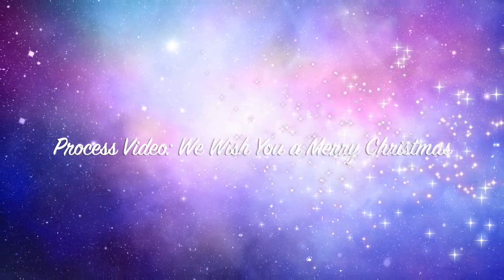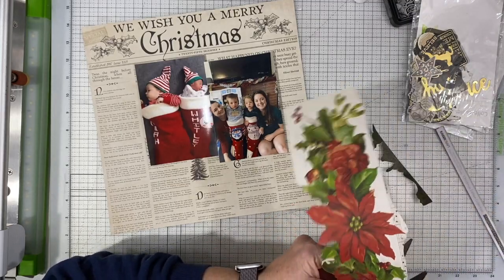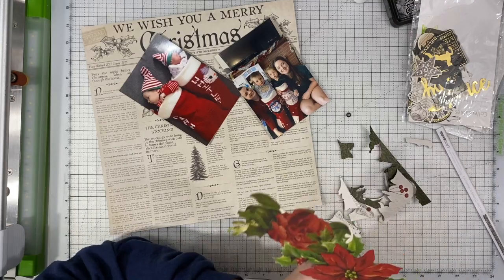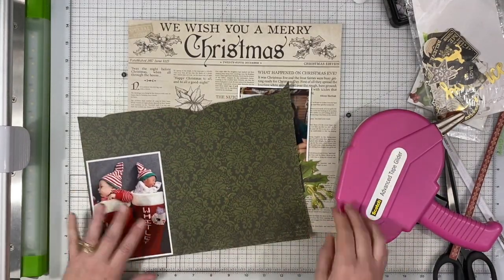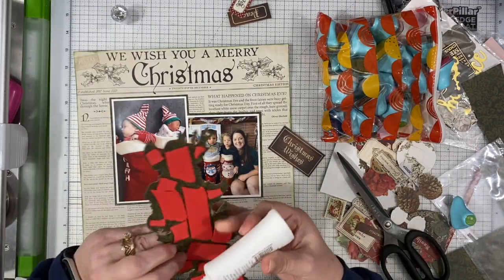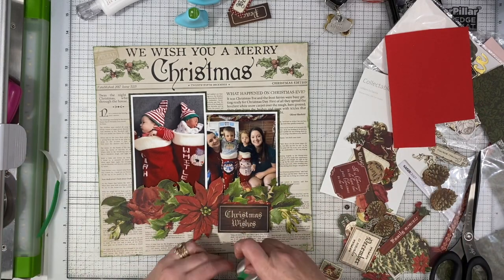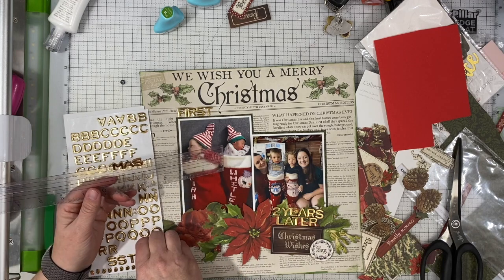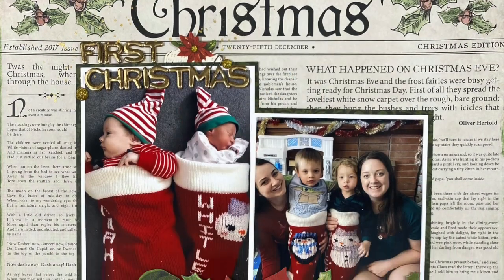Process Video: We Wish You a Merry Christmas (Christmas in January Hop)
Welcome back to another year of "Christmas in. ", a fun monthly series, where on the 25th of the month we bring you a project that is Christmas related. Some of us will be catching up on our December Documented/Daily albums, or layouts, some of us will be making cards, or stocking stuffer presents... anything, and all things Christmas: